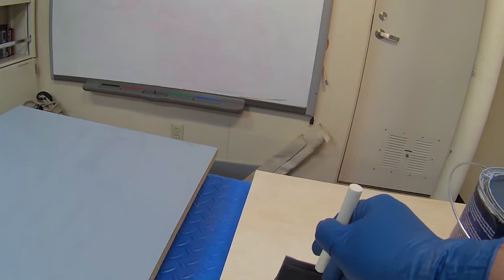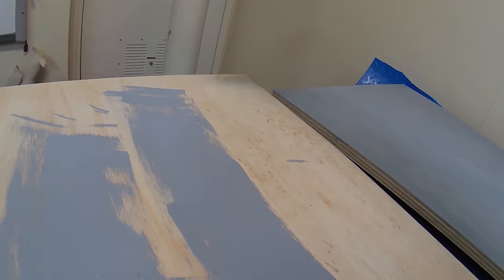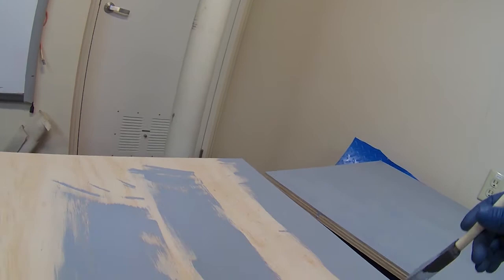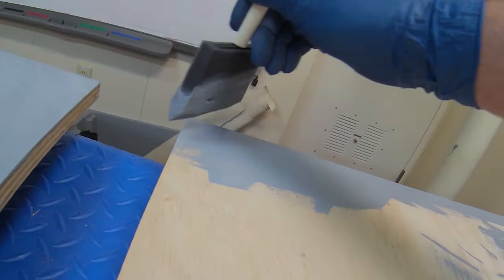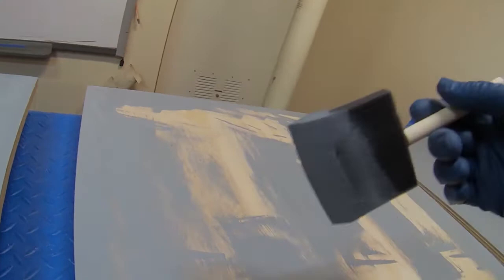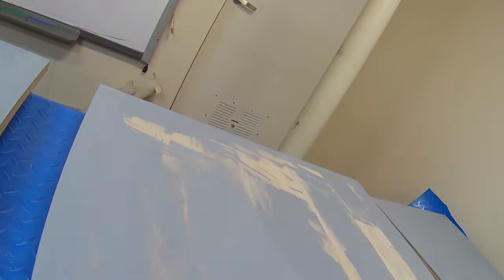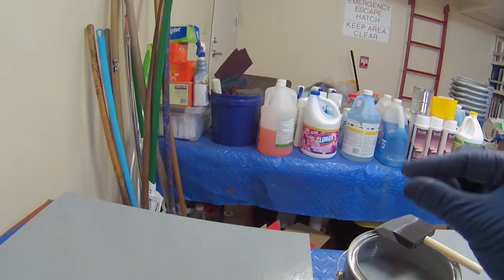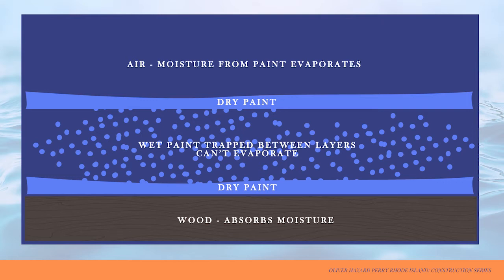CONSTRUCTION SERIES: Painting Part 2: basic painting techniques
Ship's engineer Jackson Hruschka walks you through painting large projects step by step as he assembles shelving in our forward Bosun's Stores. Part 2 of the Oliver Hazard Perry Rhode Island Construction Series covers the techniques of painting, including proper paint application, painting edges and corners, and finishing touches.